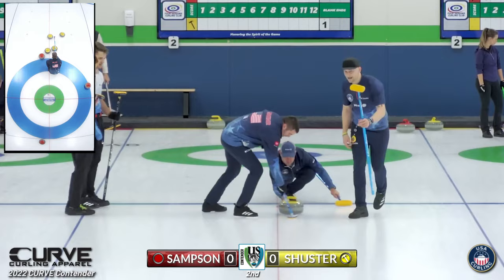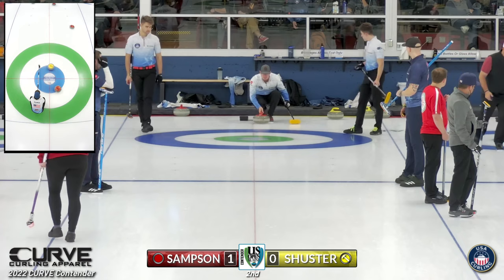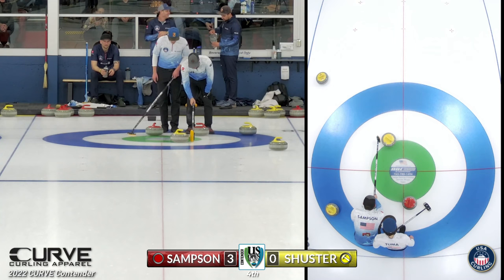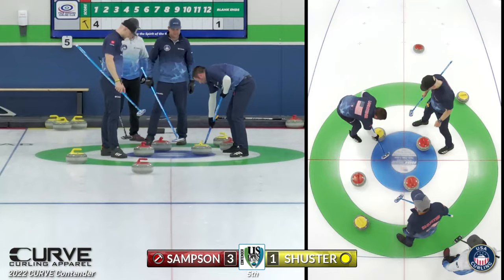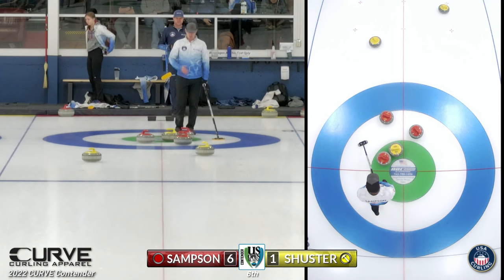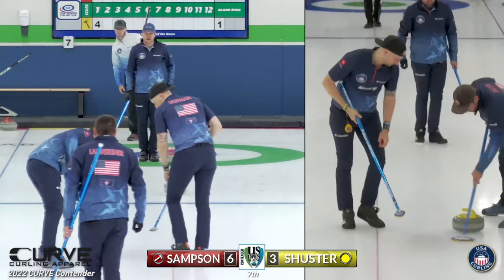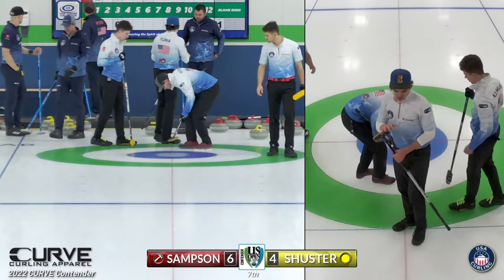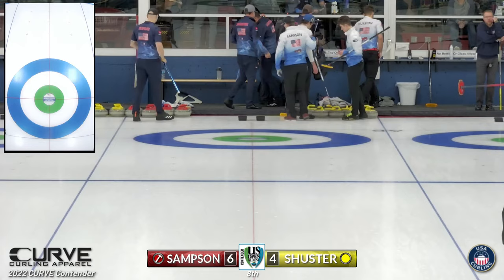John Shuster vs. Ethan Sampson - DRAW 7 - Curling Stadium Contender Series - Blaine Qualifier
World #21-ranked* John Shuster of Duluth, Minnesota playing Ethan Sampson (#102) of Chaska, Minnesota in draw 7 of the Curling Stadium Contender Series, held November 10-13, 2022 and hosted by Curling Stadium Blaine inside the Four Seasons Curling Club in Blaine, Minnesota, United States.